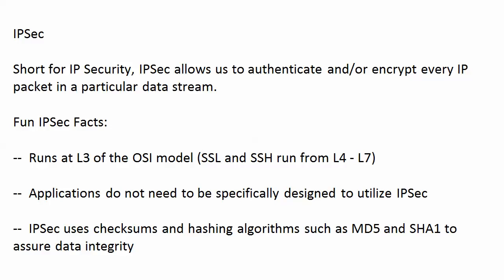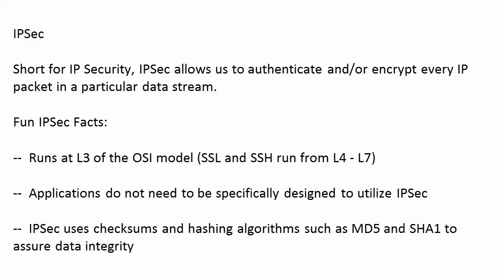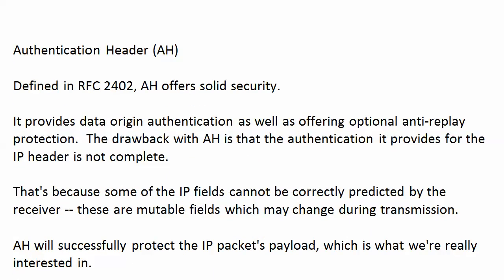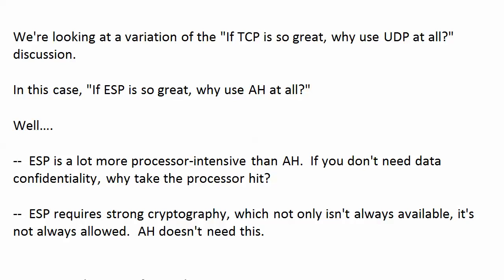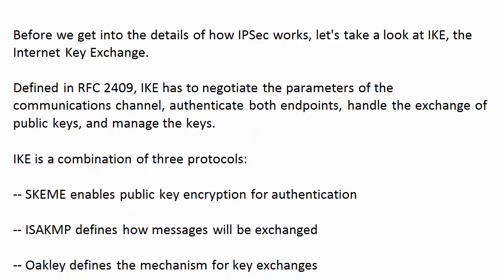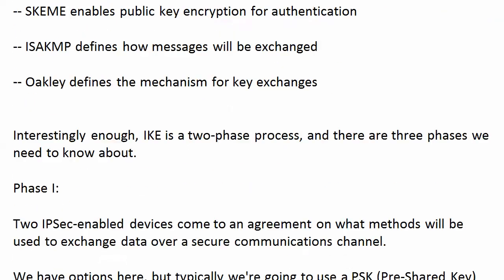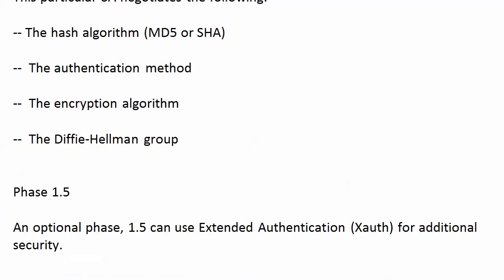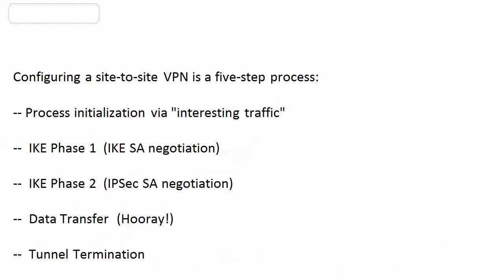Introduction To IPSec VPN CCNP 350-401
IPSec is a widely used protocol suite for establishing VPN tunnel. IPSec is not a single protocol, but a suite of protocols for securing IP communications. It includes Authentication Headers (AH), Encapsulating Security Payload (ESP), Internet Key Exchange (IKE) and some authentication methods and encryption algorithms. IPSec protocol defines how to choose the security protocols and algorithms, as well as the method of exchanging security keys among communication peers, offering the upper layer protocols with network security services including access control, data source authentication, data encryption, etc.

Authentication Header (AH): AH is a member of the IPsec protocol suite. AH guarantees connectionless integrity and data origin authentication of IP packets, and furthermore, it protects against replay attacks. AH can provide sufficient authentications for IP headers and upper-layer protocols.
Encapsulating Security Payload (ESP): ESP is a member of the IPsec protocol suite. ESP provides encryption for confidential data and implements data integrity check of IPSec ESP data in order to guarantee confidentiality and integrity. Both ESP and AH can provide service of confidentiality (encryption), and the key difference between them is the coverage.
Internet Key Exchange (IKE): IKE is used to negotiate the AH and ESP password algorithm and put the necessary key of the algorithm to the right place.
Security Association (SA)
IPSec provides encrypted communication between two peers which are known as IPSec ISAKMP gateways. Security Association (SA) is the basis and essence of IPSec. SA defines some factors of communication peers like the protocols, operational modes, encryption algorithms (DES, 3DES, AES-128, AES-192 and AES-256), shared keys of data protection in particular flows and the life cycle of SA, etc.

SA is used to process data flow in one direction. Therefore, in a bi-directional communication between two peers, you need at least two security associations to protect the data flow in both of the directions.

Establishing SA
There are two ways to establish SA: manual and IKE auto negotiation (ISAKMP).

Manually configuring SA is complicated as all the information will be configured by yourself and some advanced features of IPSec are not supported (e.g. timed refreshing), but the advantage is that manually configured SA can independently fulfill IPSec features without relying on IKE. This method applies to a small number of devices condition, or an environment of static IP addresses.

IKE auto negotiation method is comparatively simple. You only need to configure information of IKE negotiation and leave the rest jobs of creating and maintaining SA to the IKE auto negotiation function. This method is for medium and large dynamic network. Establishing SA by IKE auto negotiation consists of two phases. The Phase 1 negotiates and creates a communication channel (ISAKMP SA) and authenticates the channel to provide confidentiality, data integrity and data source authentication services for further IKE communication; the Phase 2 creates IPSec SA using the established ISAKMP. Establishing SA in two phases can speed up key exchanging